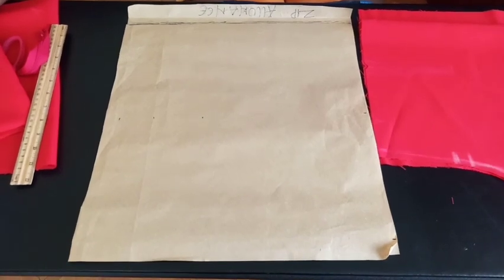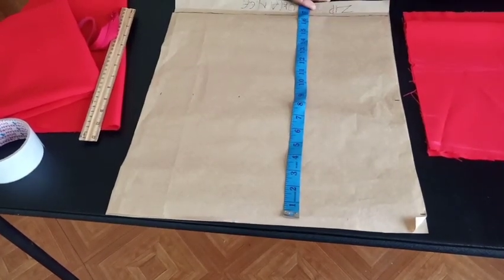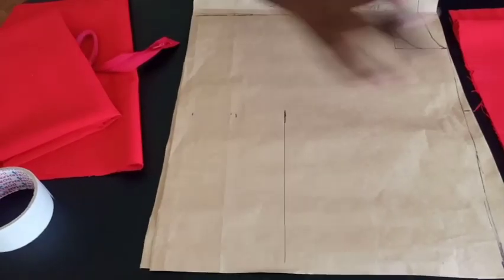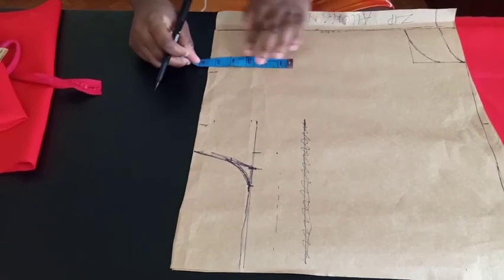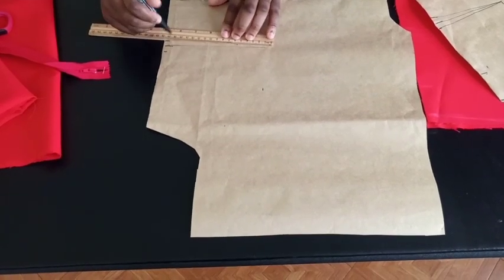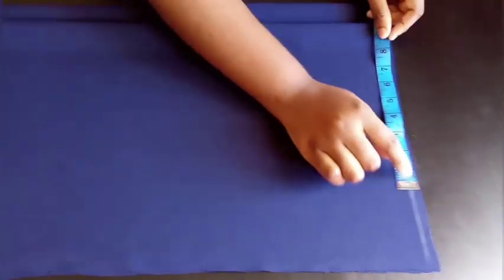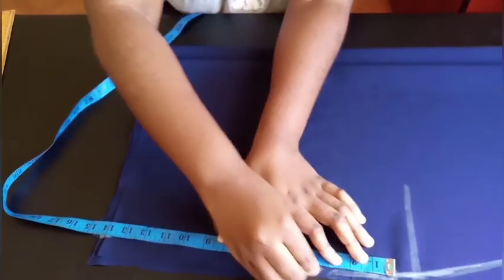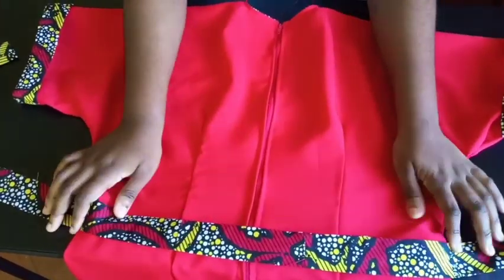Dolman pencil dress tutorial. kimono pencil dress tutorial